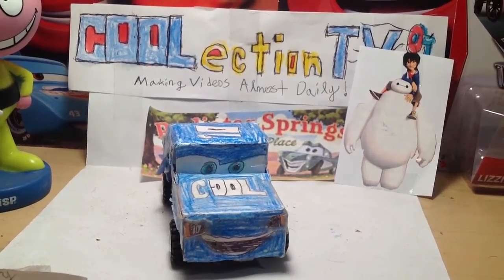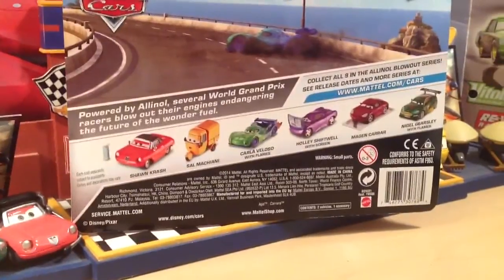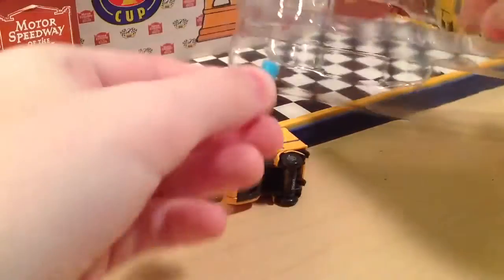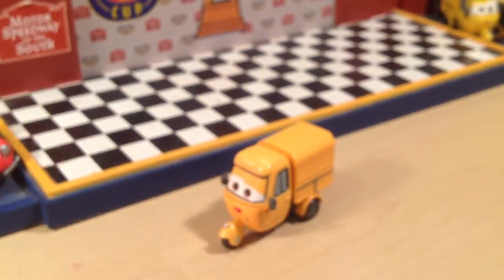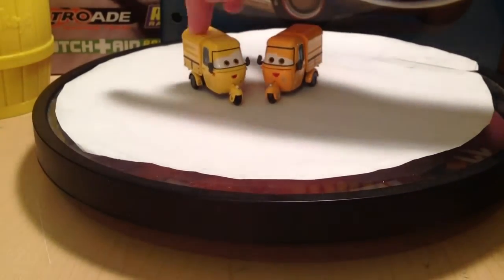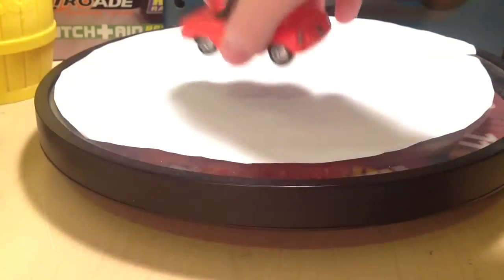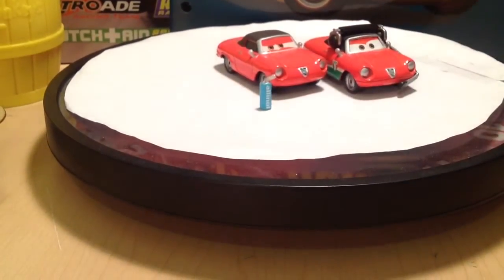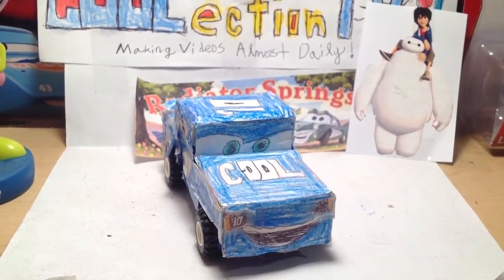Shawn Krash and Sal Machiani Disney Cars 2